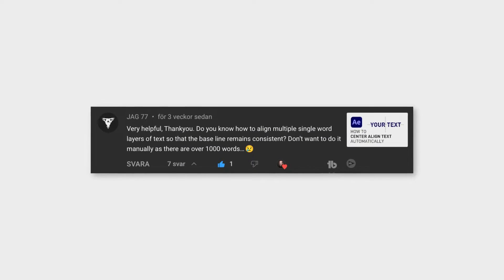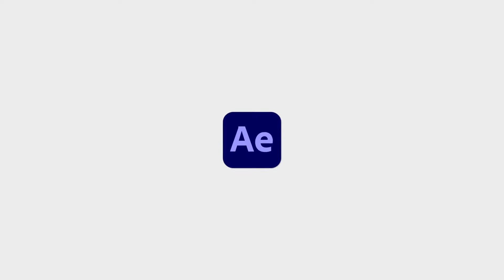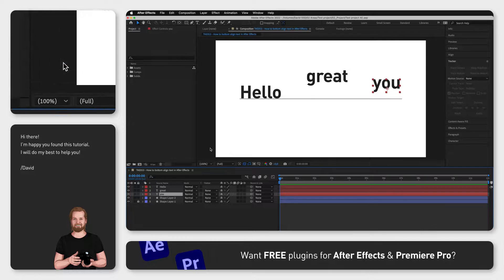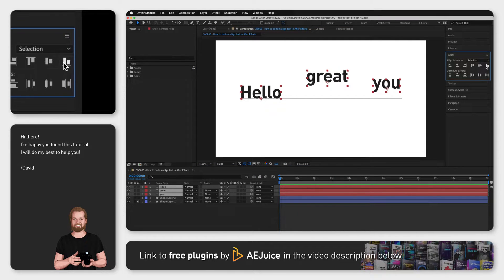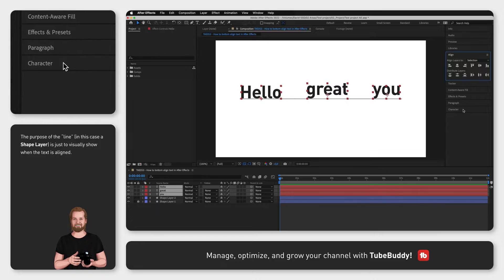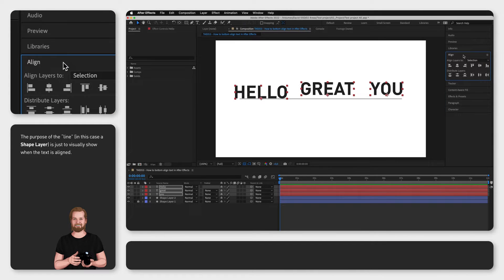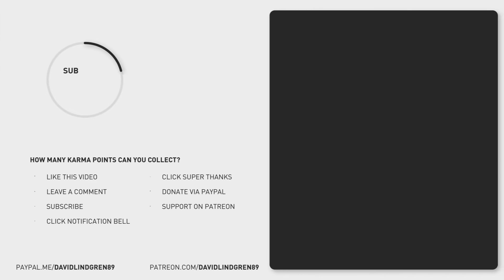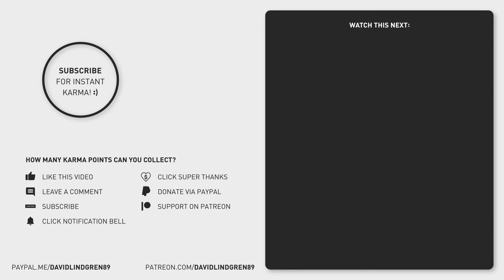How to bottom align text to the baseline in After Effects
I got a question recently about how you can align multiple single-word layers of text to the baseline in After Effects and I wanted to share my answer in this tutorial so this is how I would do it.

I created a composition with three text layers and placed the first layer on a line. Now, I could simply hold down “Shift”, select all text layers, go to the “Align” window and click “Align Bottom” and that would work for uppercase letters. If you have lowercase letters, it aligns the text to the bottom of the layer instead of the baseline of the text.

However, you can solve this very easily by going to the “Character” window, clicking the “All caps”-icon, going back to the “Align” window, clicking “Align Bottom”, then going back to the Character window again, and deselect “All caps” and there you go.

For more short tutorials about aligning text or shapes, check the End Screen of this video and if you are new here, consider subscribing because I have way more time-saving tutorials on my channel.